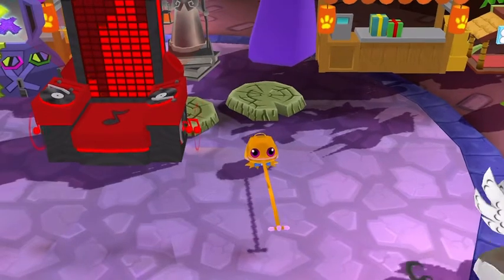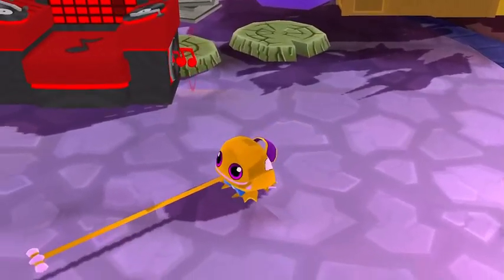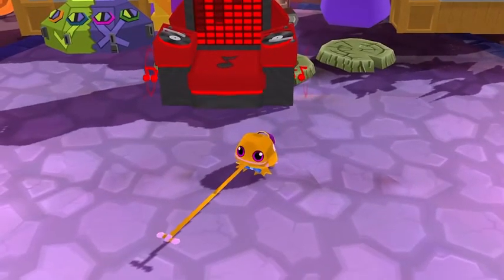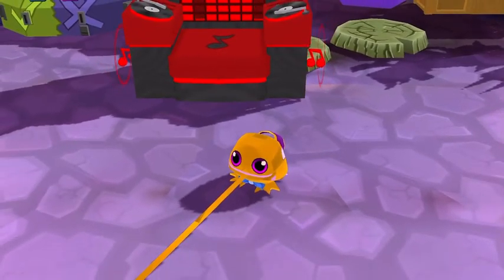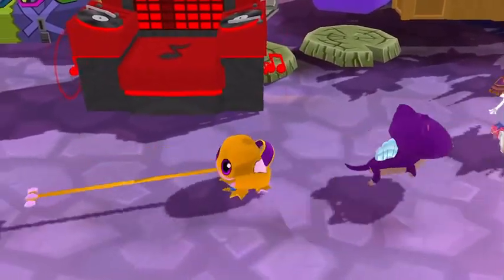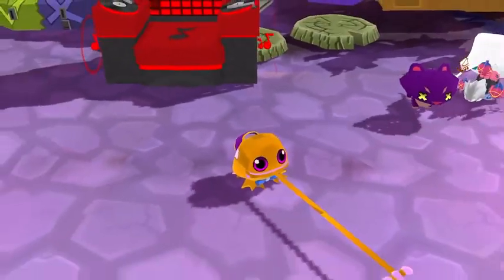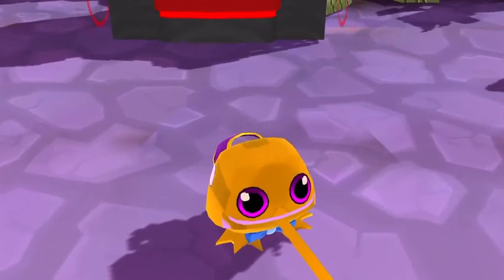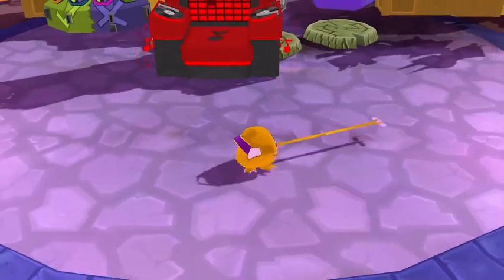WEIRD GLITCH I DISCOVERED WHILE PLAYING ANIMAL JAM—